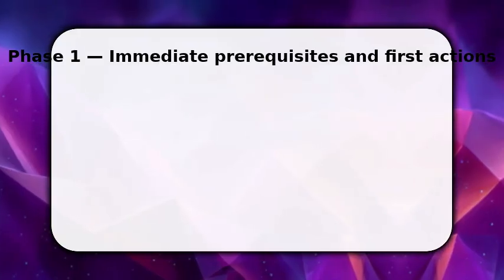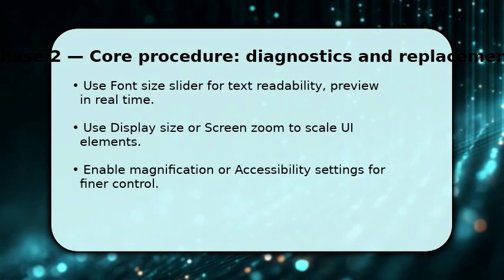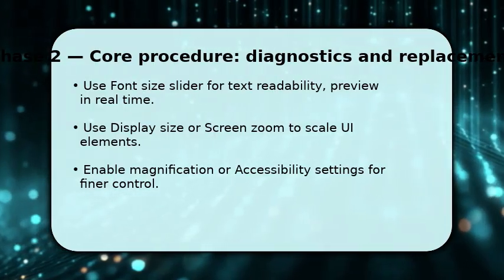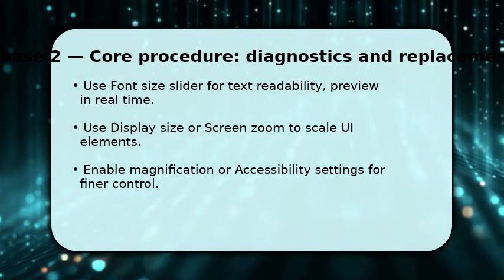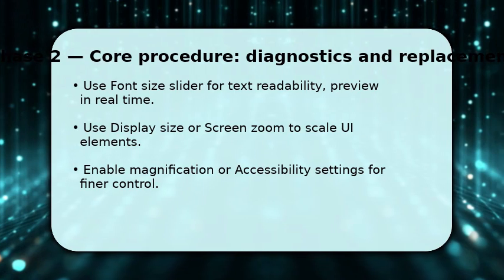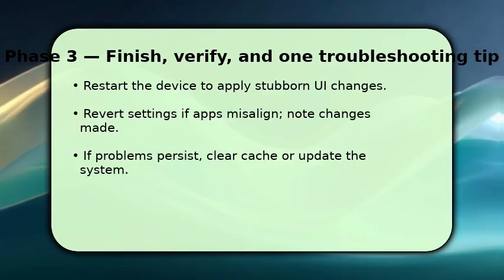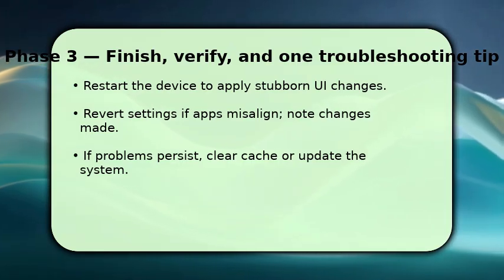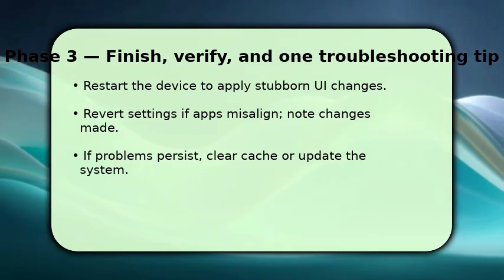How to Change Screen Size on Android (full Guide)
How to Change Screen Size on Android (full Guide) | 🔒 Surfshark VPN Deal — Stay private and secure. $1.99/mo + 3 Months Free ▸

Discover the step-by-step process to adjust your Android screen size for an optimal viewing experience. This comprehensive guide covers various methods, including settings within different versions of Android and tips on how to resize apps.

change screen size, Android resizing, screen resolution, adjust display, view optimization, device settings, app scaling, user interface customization, display adjustment guide for Android, maximize your phone's view